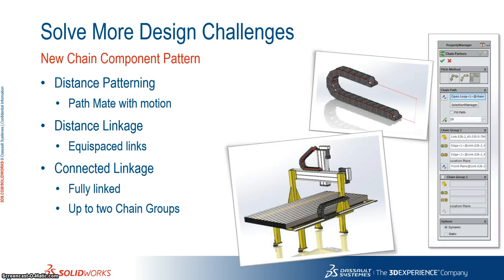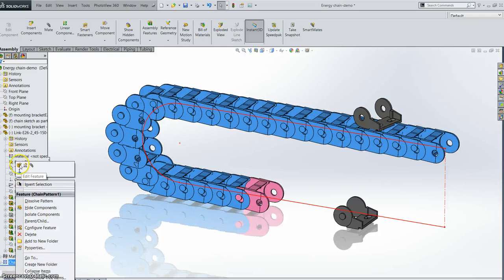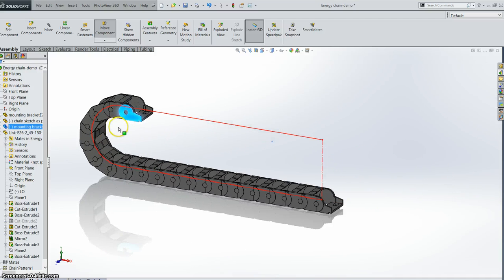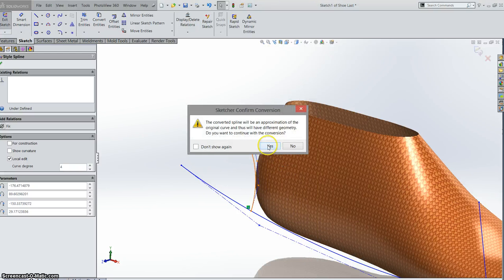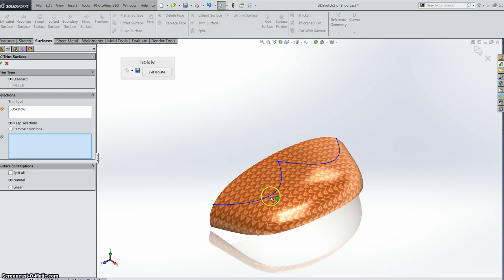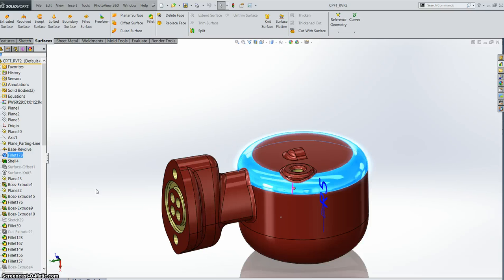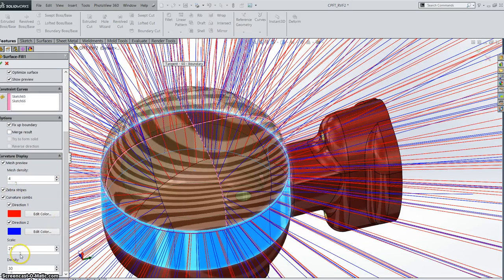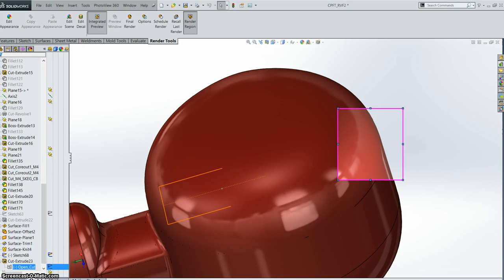SOLIDWORKS What's new 2015 Chain pattern, Surfaces & consumer product design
Hi everyone,
I hope you are enjoying our youtube videos, this is part of our Whats New 2015 videos featuring
-New Chain Component Pattern
-Surfaces
    -Flatten surface
-Consumer product design
     -Asymmetric fillets
     -Render region tool
     -Plane normal to screen

I will be uploading the rest of our SOLIDWORKS What's New 2015 in the coming weeks along with other tips and tricks.

GK